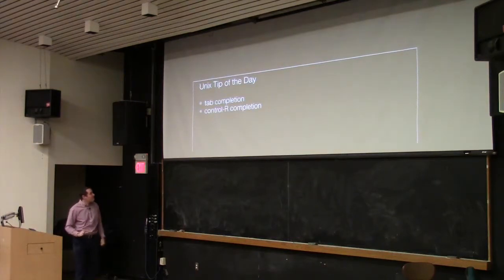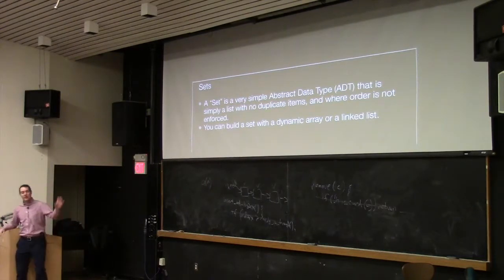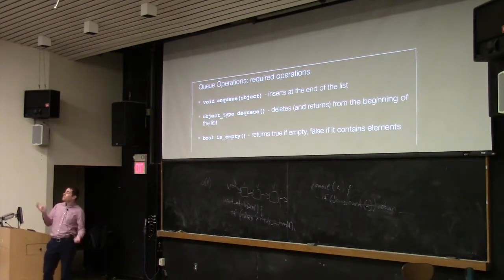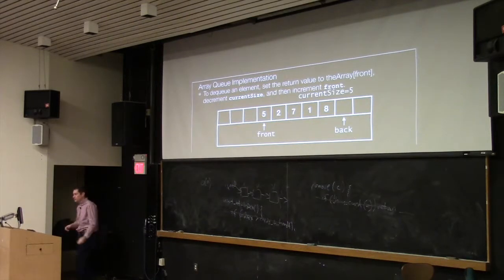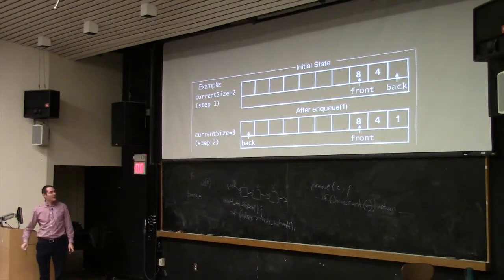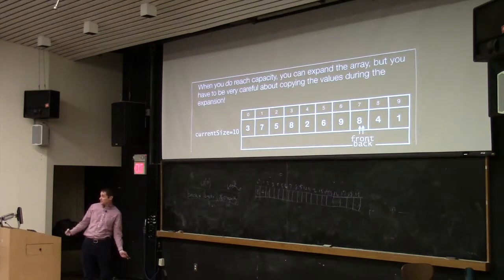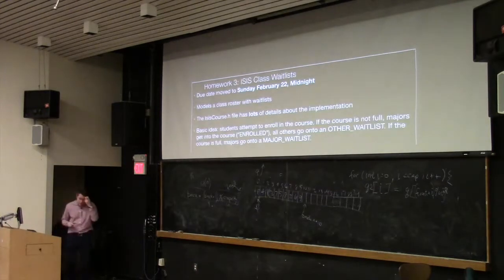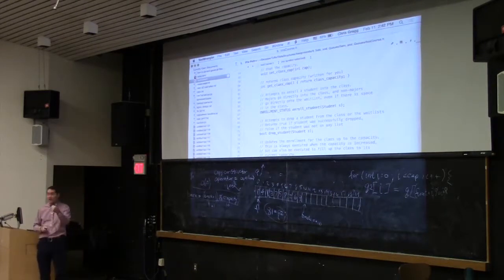Data Structures, Spring 2015, Day 5, Section 1: Queues